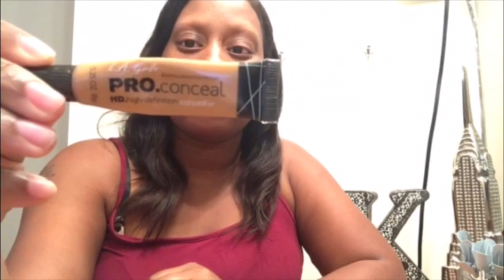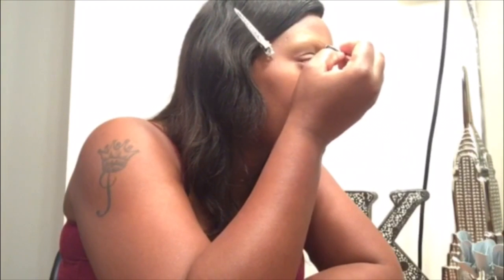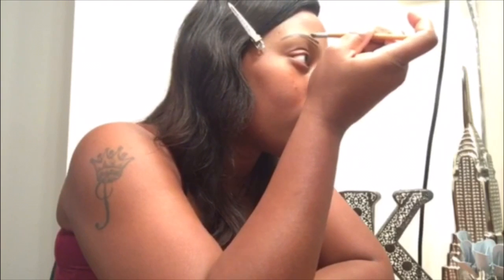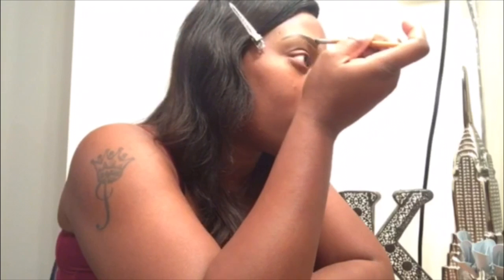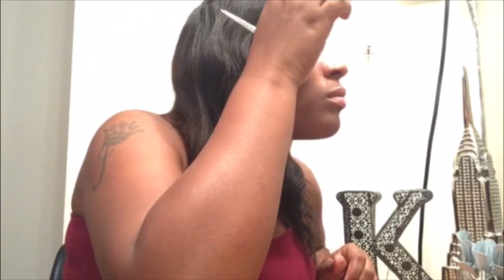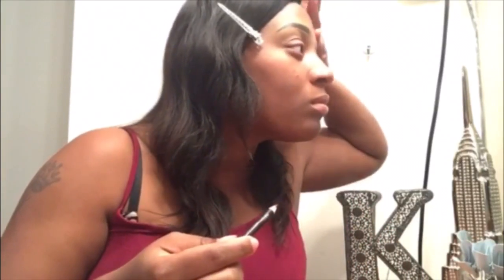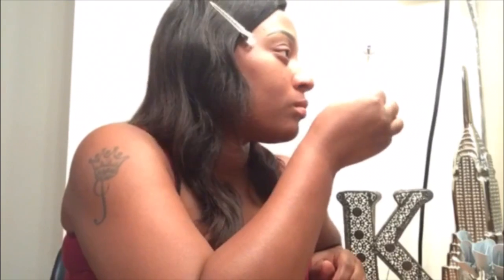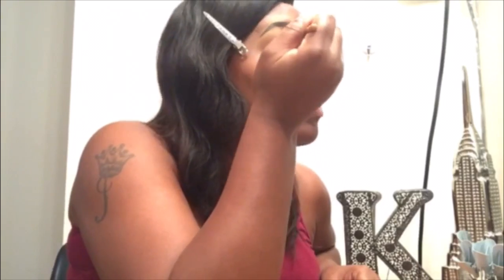Eyebrow Tutorial for Alopecia!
Just a quick view of my daily eyebrow routine. I'm just showing what I have found to work for me and showing the product that's used to achieve perfect eyebrows!!

JaTony & Kendra!

We're a happily young married couple from the city of Chicago now living the southern life in Huntsville, Al!We have 2 beautiful kiddies named Kenyon (son), Ja'Niyah (daughter). We Vlog snippets of our life and share them with you guys.